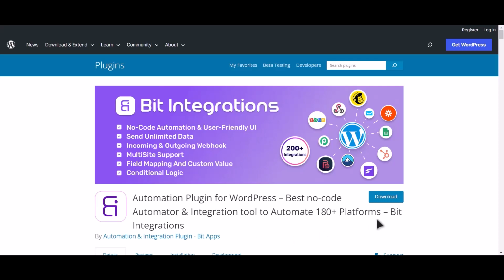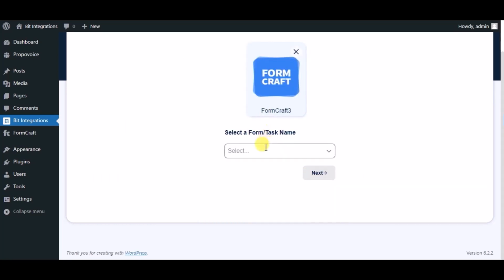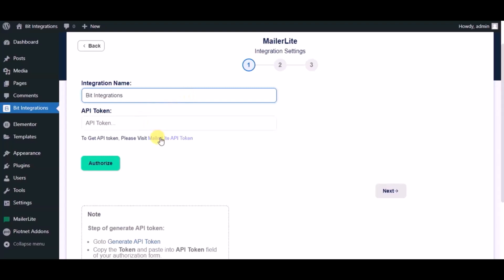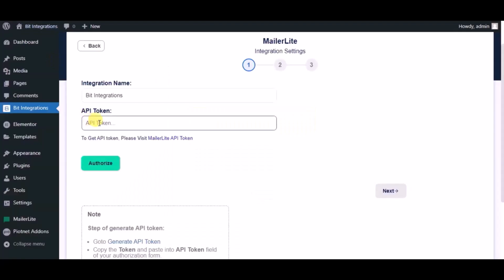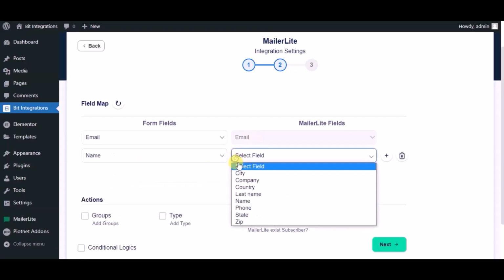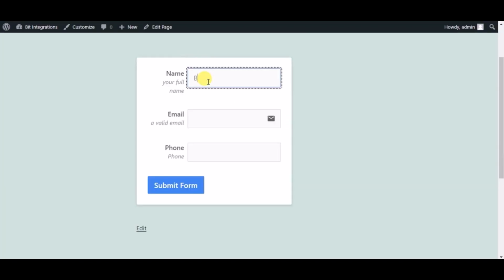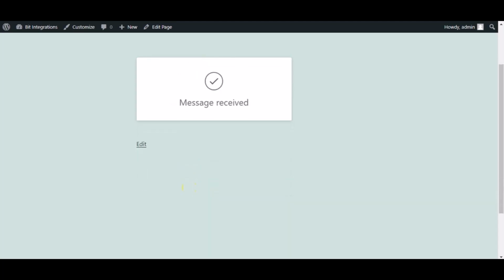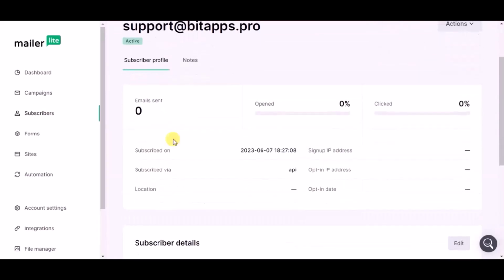(Free) Integrating FormCraft with MailerLite | Step-by-Step Tutorial | Bit Integrations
Welcome to our latest tutorial, where we'll unveil the magic of seamless data integration! In this video, we'll guide you through the step-by-step process of integrating FormCraft with MailerLite, the powerful Email Marketing platform, using the versatile Bit Integrations WordPress plugin.

Discover how to effortlessly connect your FormCraft with MailerLite, enhancing your email marketing strategies and streamlining your data management efforts.

Key Highlights:
✅ Detailed tutorial on integrating FormCraft with MailerLite using Bit Integrations for WordPress.

Whether you're a blogger, business owner, or email marketing enthusiast, this integration empowers you to effortlessly manage and synchronize your FormCraft data with MailerLite's email marketing platform. Join us now to experience the efficiency of seamless data integration!